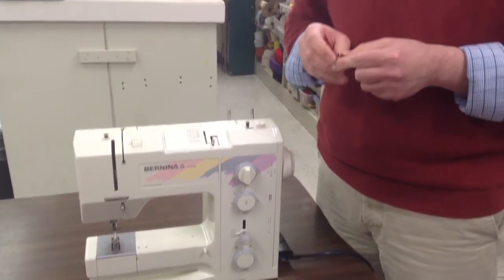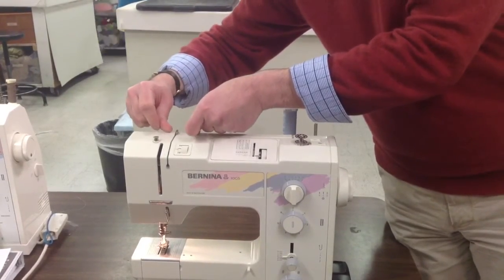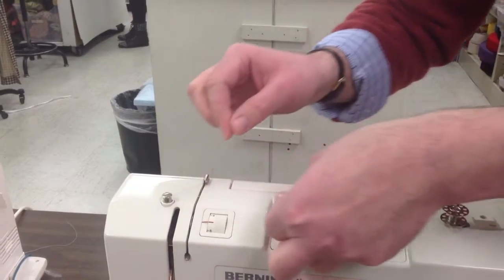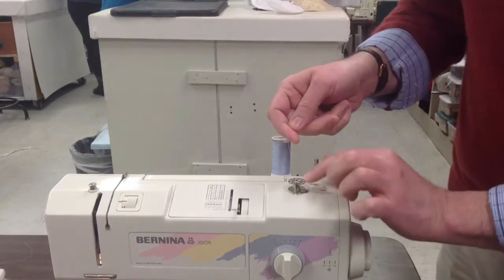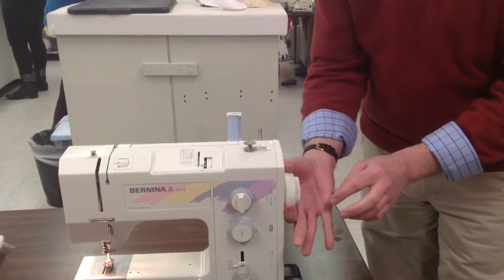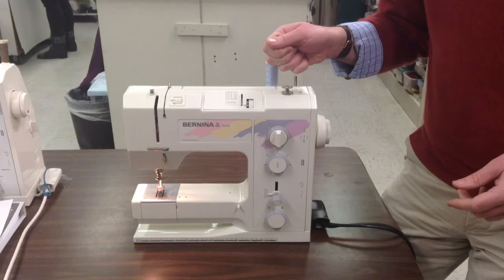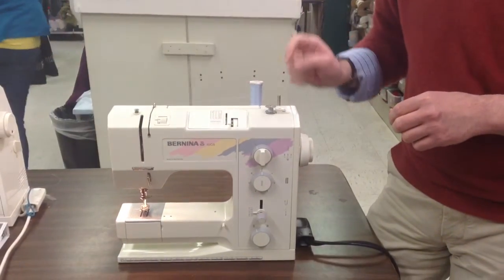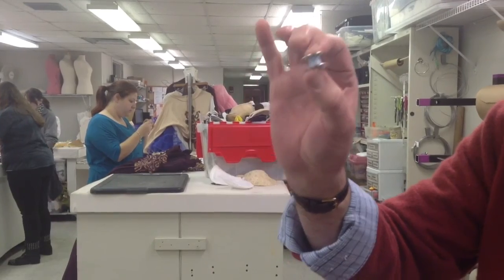Winding a Bobbin